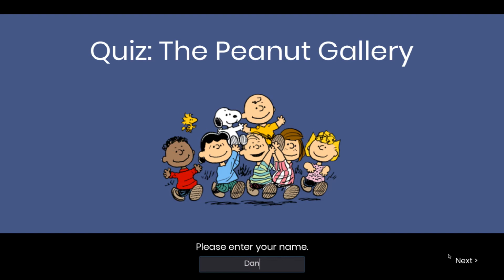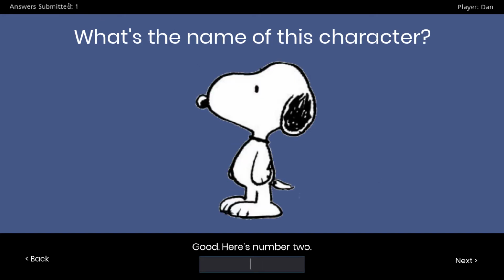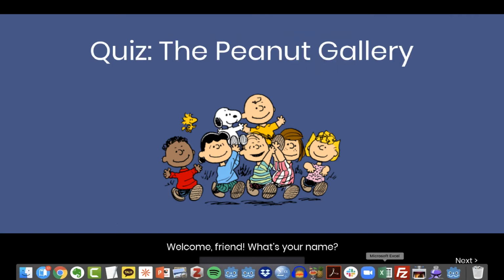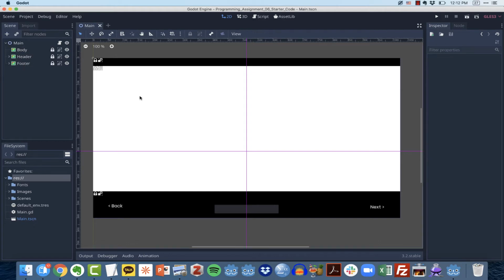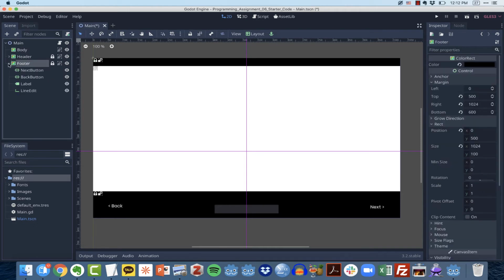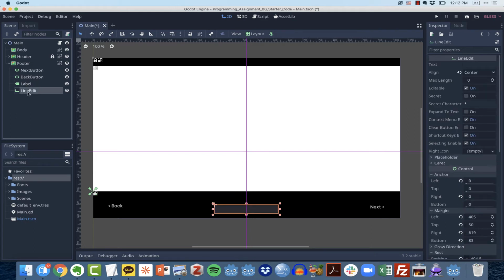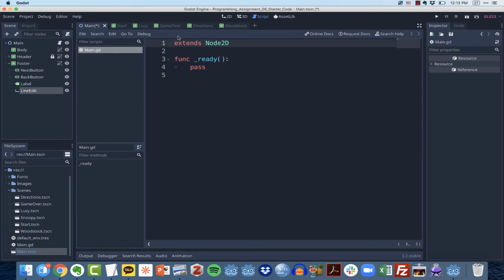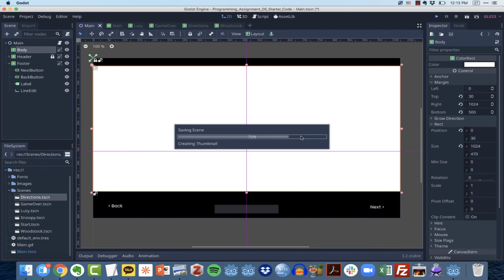LTEC 654: Programming Games and Simulations (Assignment 06 Demo)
Demonstration of Programming Assignment 06